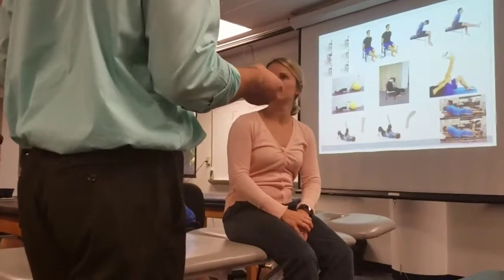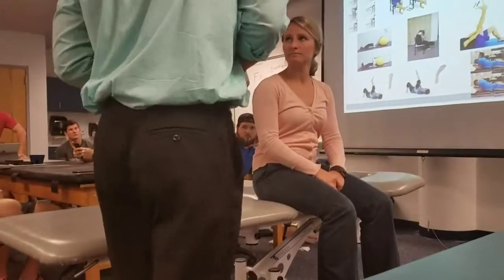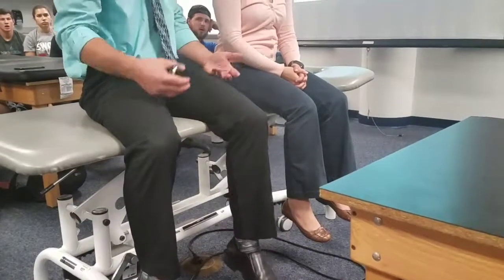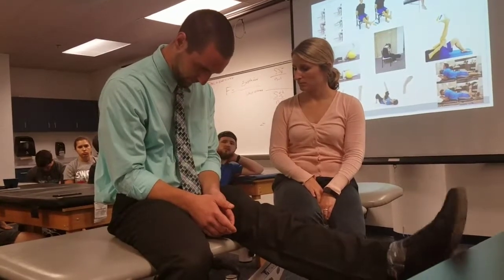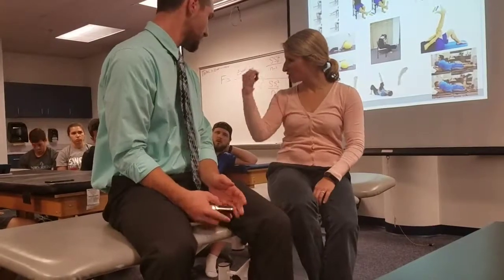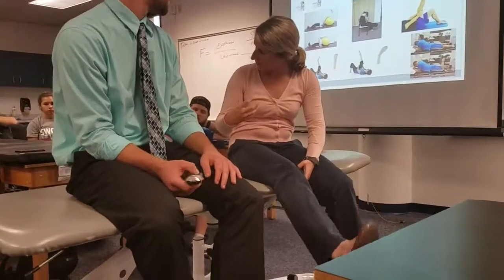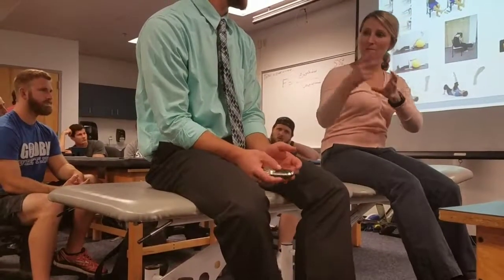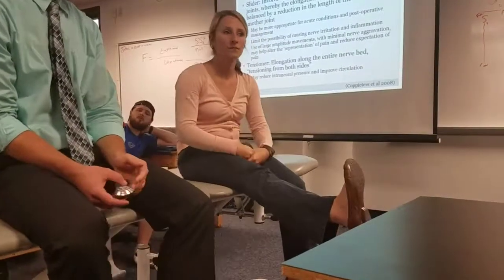8.1) Nerve Slider Lumbar